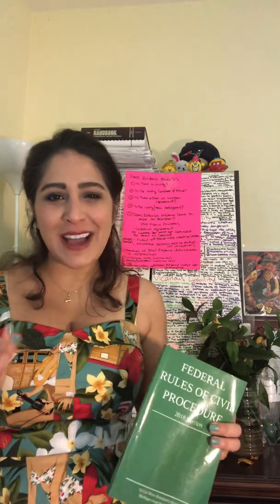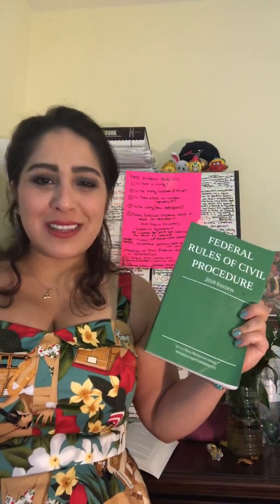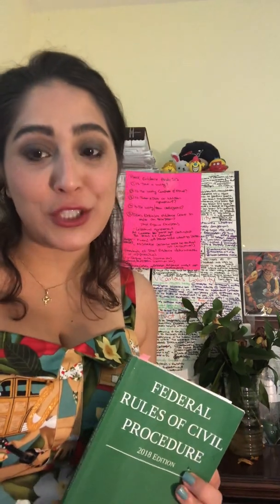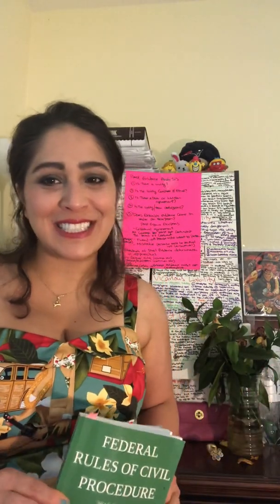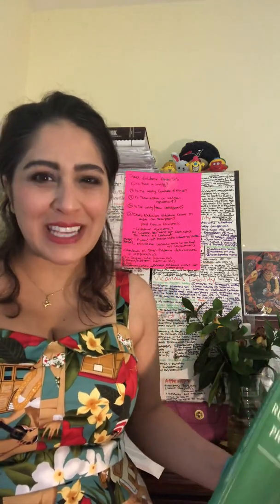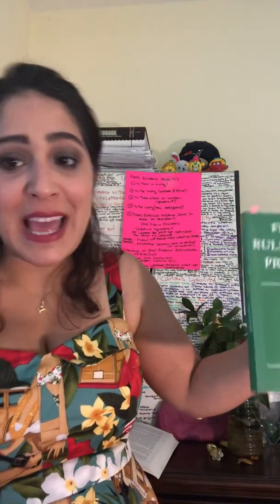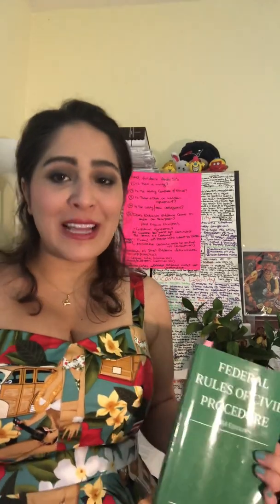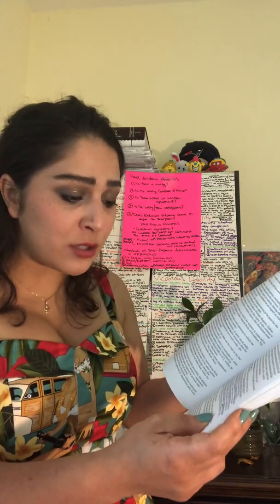Discovery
Civil Procedure